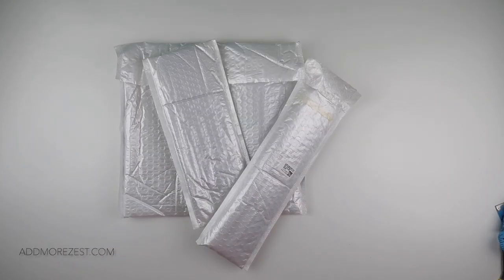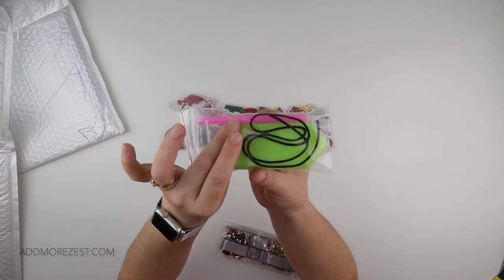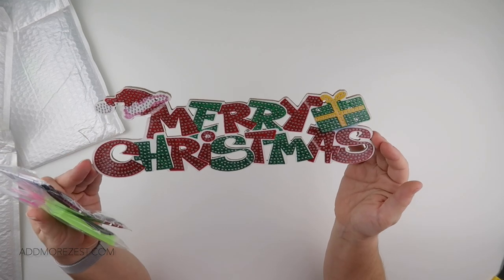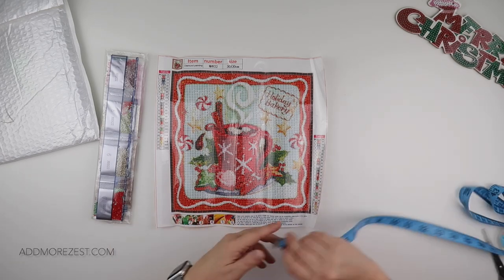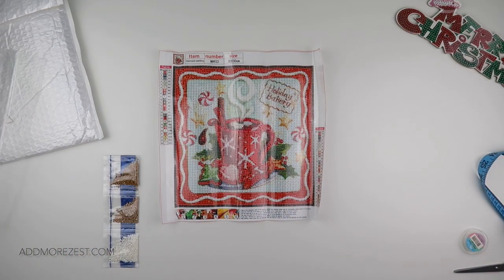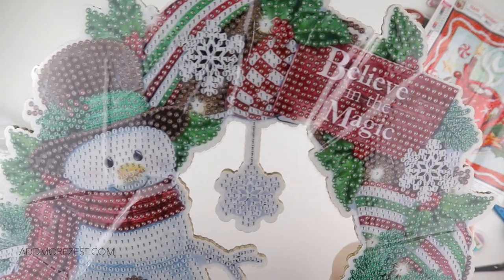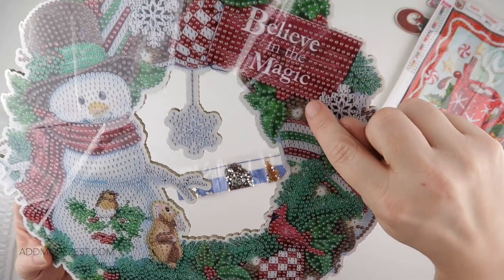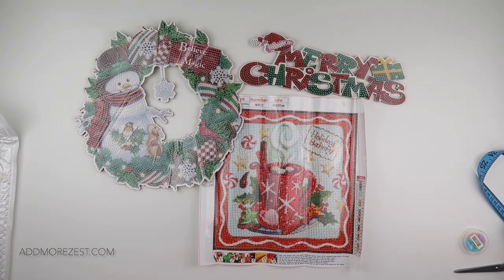Diamond Painting Unboxing | FGNormal Christmas Special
Thank you to FGNormal.com for sending me these items to share with you all. If you want some for yourself, you can find them here: